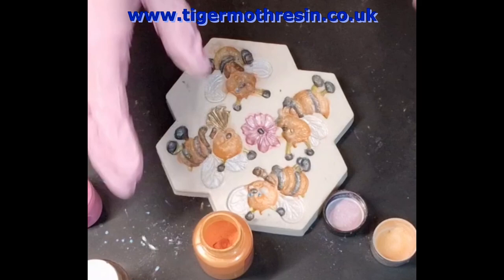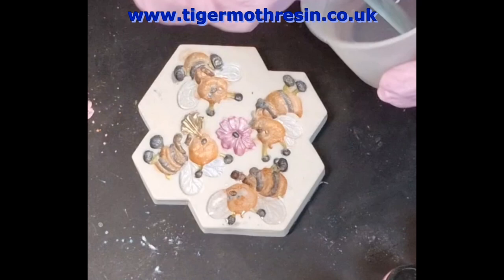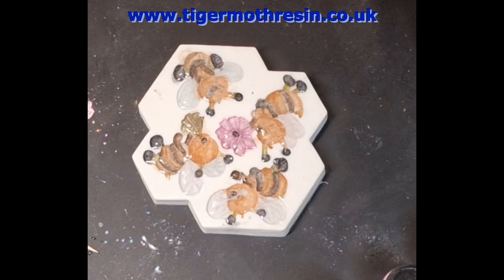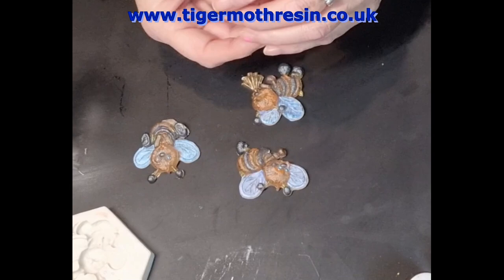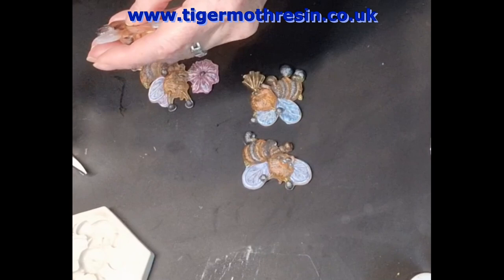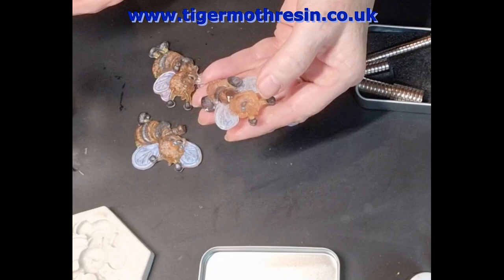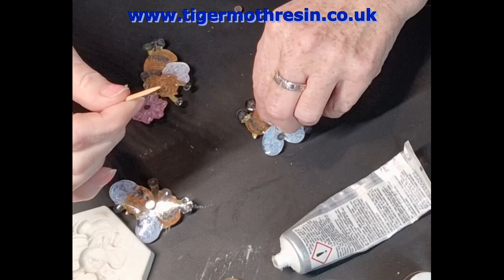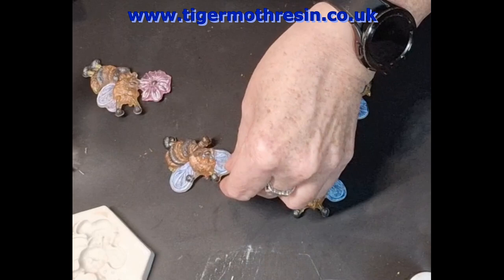Bee magnets .... how cute